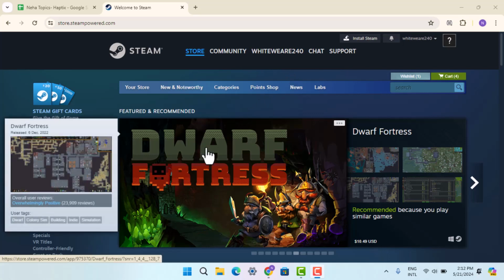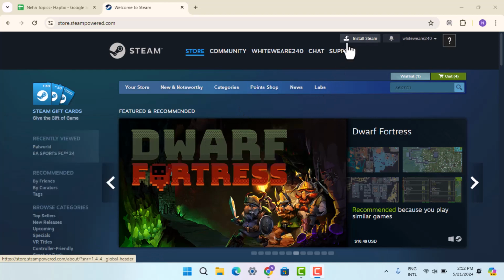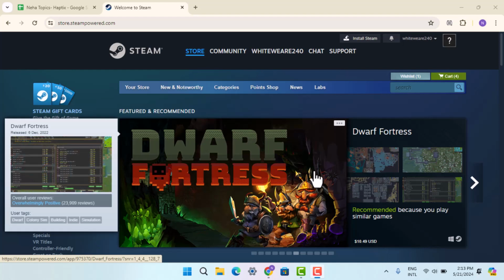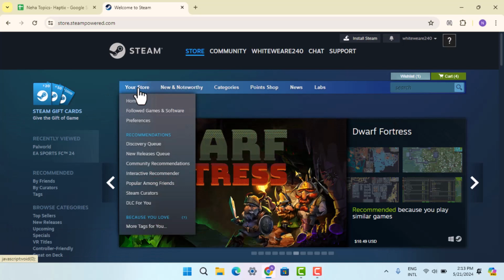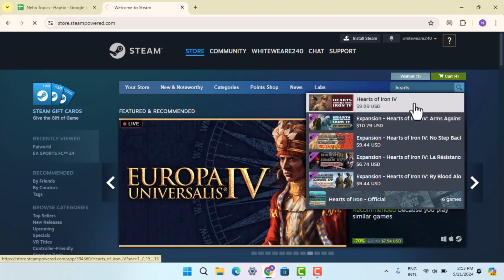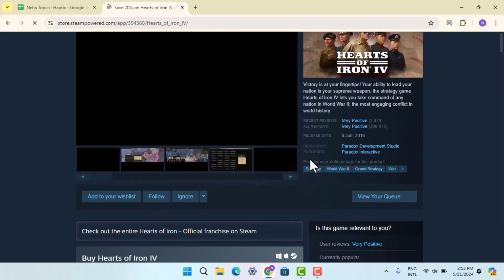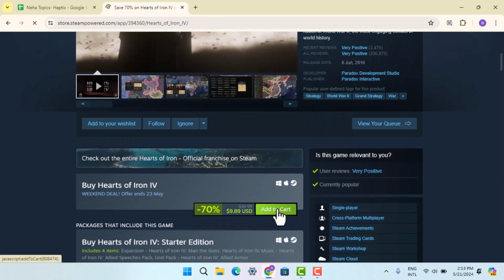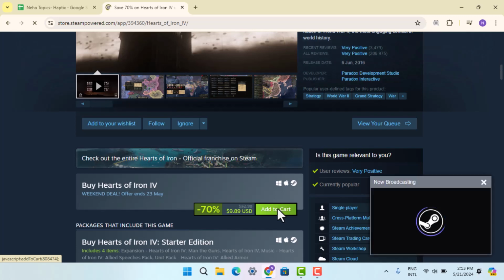How To Download And Install Hearts Of Iron IV On Pc Laptop !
This Video Is based on How you can Download And Install Hearts Of Iron IV On Pc Laptop.

Chapters / Timestamps
0:00 Introd
0:18 Download Hearts of Iron IV On Pc Laptop
1:08 Outro